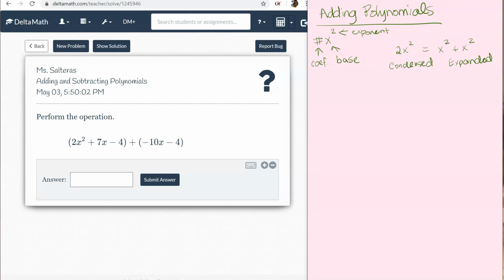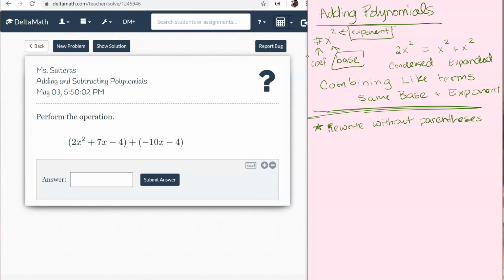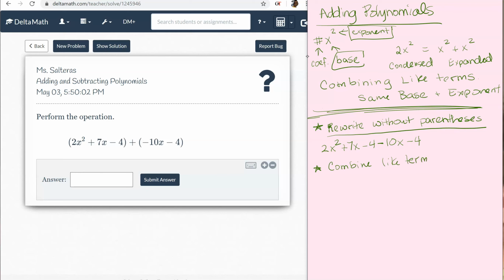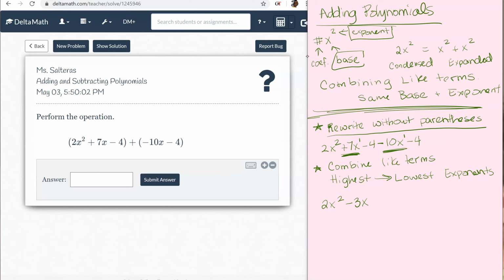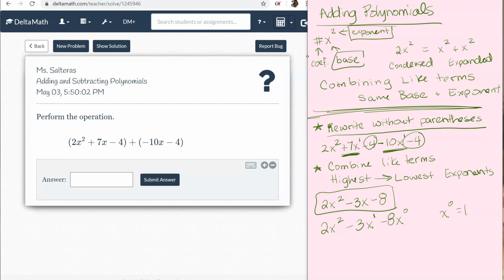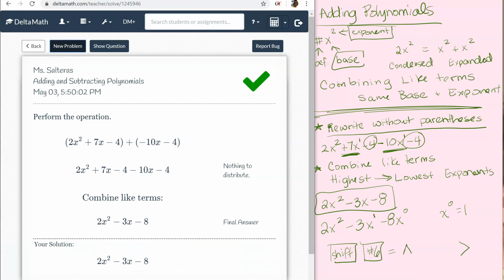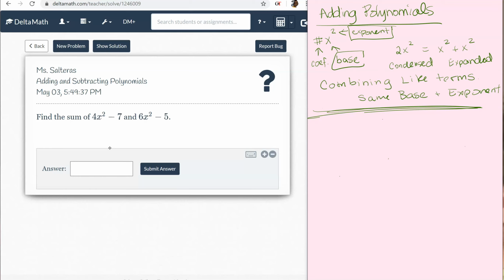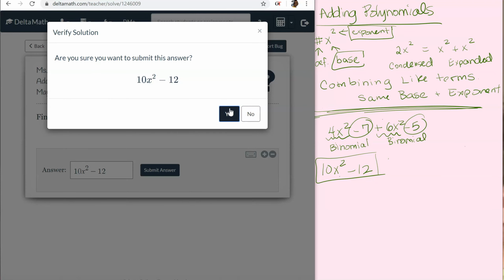Deltamath Adding Polynomial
Examples of Adding Polynomials from deltamath